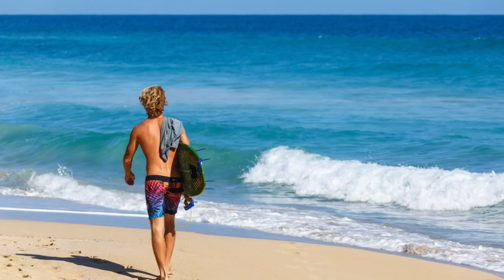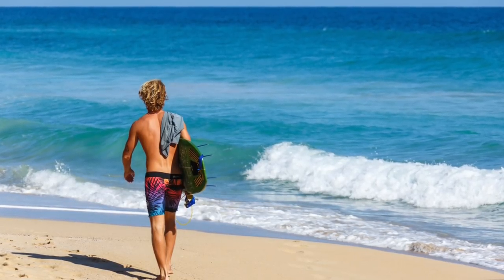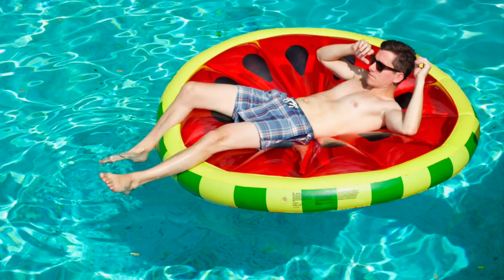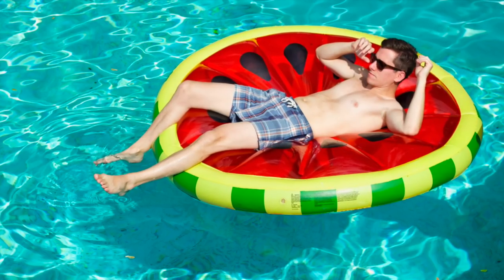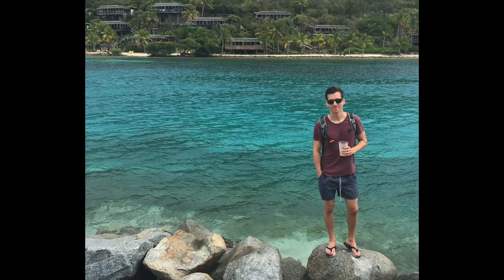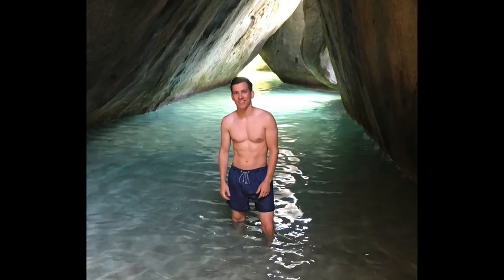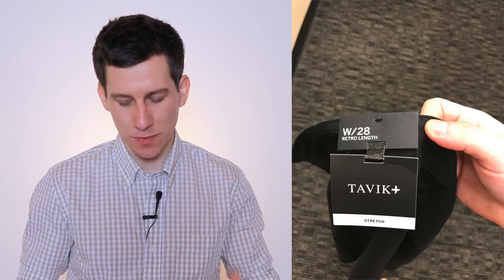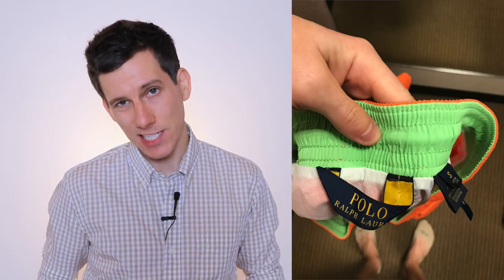2017 Men's Swim Trunks Try On (H&M, Gap, Forever 21, Ralph Lauren, Hugo Boss, Vans and MORE)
If you don't have a pair of swim trunks that you absolutely LOVE - that make you look and feel great - this video might help you find your new favorite pair. At the very least, it will help you figure out which brands you should avoid!

Every man needs at least one pair of swim trunks that fits well and makes you feel handsome and confident. In my opinion, most men (especially shorter men) look best in shorter swim trunks that don't go past your knees, rather than long, baggy board shorts with crazy patterns and bulky pockets.

These days, it's not hard to find men's swim suits that are short enough for guys under 5'9", but it can be pretty tough to find trunks that are actually slim fit. If you're like me (just under 5'6" and about 120 lbs), you need slim fit shorts, or else your legs will look super skinny and weak. Not a great look, my friend!

So I went to the mall and a couple of department stores to try on as many pairs of swim trunks from as many different brands as I could find. Most of them were too baggy and wide, but I did find a couple of gems. I'll show you how each pair fit on my frame and share my thoughts about each brand.
SWIM TRUNKS (in order of appearance):
▪ Sovereign Code
▪ Original Penguin (similar)
▪ H&M (short)
▪ H&M (regular)
▪ H&M (floral)
▪ Ralph Lauren
▪ Hugo Boss (similar)

MY GEAR
▪ Canon T6i
▪ Lens #1 (50mm)
▪ Lens #2 (10-18mm)
▪ Lens #3 (24mm)
▪ Lav mic
▪ Desk mic